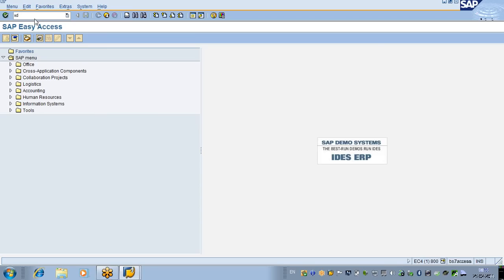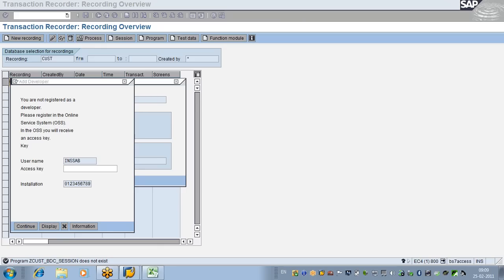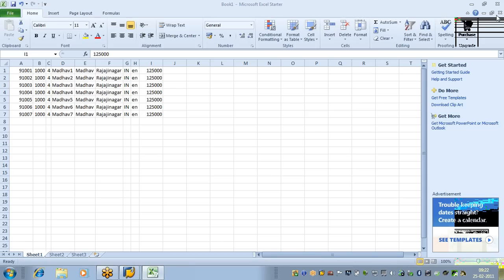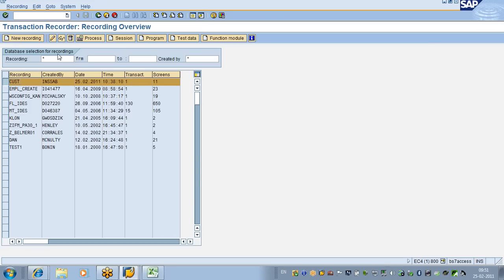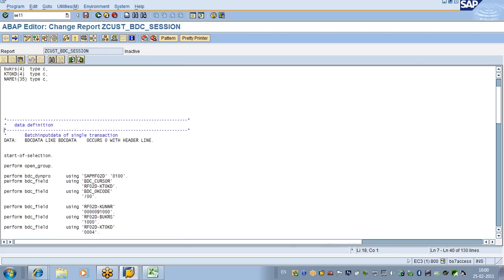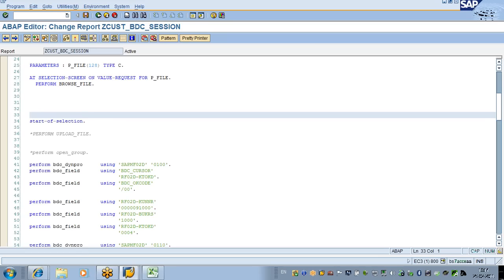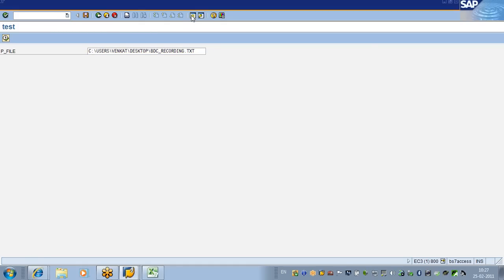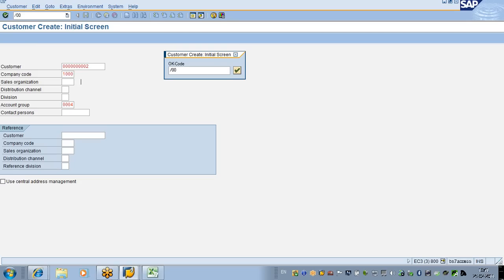SAP Batch Data Communication 3 | SAP ABAP | Class 41